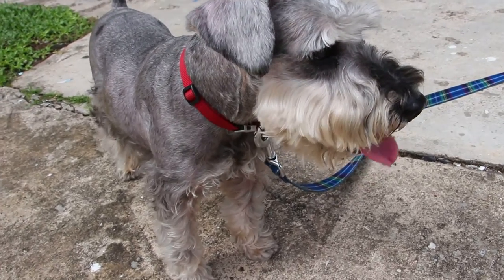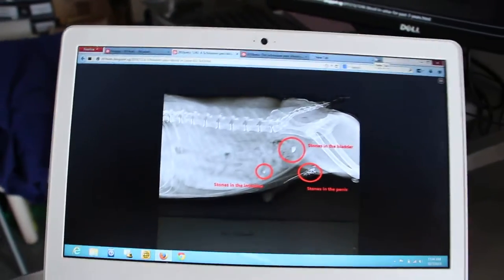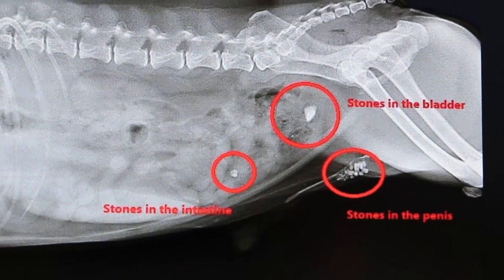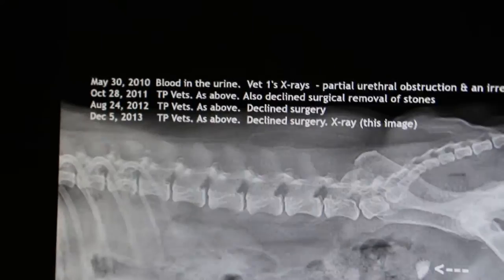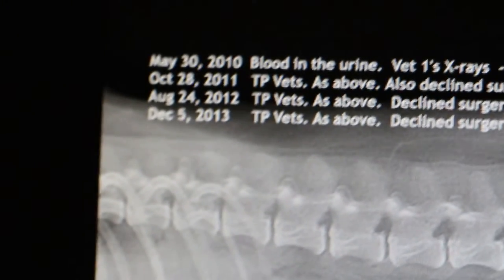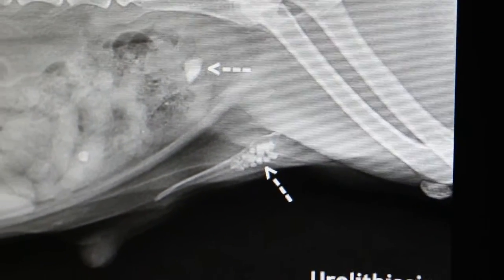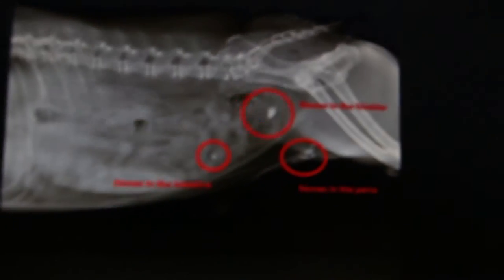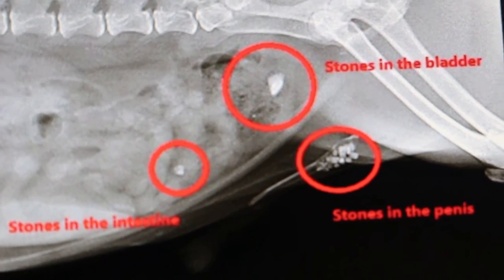The Miniature Schnauzer passes blood in the urine - Part 2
Saturday Dec 7, 2013  Clinical research on urinary stones in dogs by Dr Sing Kong Yuen, Toa Payoh Vets - no surgery from 2010 to 2013

Since 2010, this gentle 8-year old male neutered Miniature Schnauzer would pass blood in the urine and had difficulty urinating in 2010. The first vet consulted diagnosed bladder stones (one irregular shaped stone) and great difficulty in passing the catheter during the first visit. The surgery quoted was $2000-$3,000. The owner consulted Toa Payoh Vets in 2011, 2012 and now 2013 each time his dog peed blood. But he would not want surgery, blood test or urine test just antibiotics. "The Miniature Schnauzer is prone to getting urinary stones," he replied when I got his permission to take X-rays which revealed stones in the bladder and in the penile area. He had fed 12 cans of S/D diet in early 2012 and then home-cooked food.

The dog could pee in 2013but dripped bloody urine. With antibiotics in the past 2 days after admission, his urine was less bloody. The owner had fed "home-cooked food" but the haamaturia persisted. "The dog's back legs were trembling," he told me. "He could be feeling the pain" I took a urine test and there was urinary tract infection. But no "crystals" inside the bladder. X-rays showed numerous stones. pH was 7.0. So what type of stones are these? It is hard to say.

It looks like a calcium oxalate stone in the bladder based on its sharp irregular edges but the definitive diagnosis is stone analysis in the lab. This video shows he findings of the X-rays and urine tests done in Dec 2013. The X-rays were similar to those taken by Vet 1 in 2010 when the dog had great difficulty in urination. No dysuria this time in 2013.

The owner has not decided on what to do next.  The bacteria had damaged the urinary tract and with time, will lead to kidney failure. So far, no stones inside the kidney and the dog is not vomiting. This case appeared to show that dogs with urinary stones do not "need" surgical removal, only antibiotics whenever there is blood in the urine?